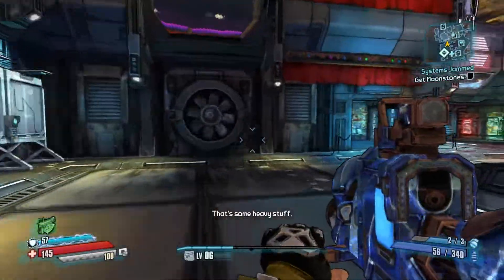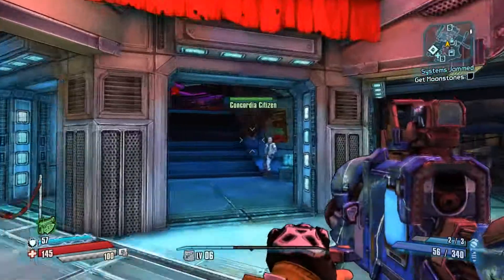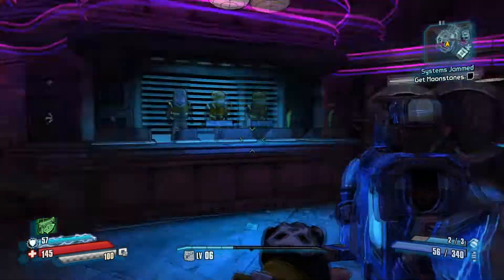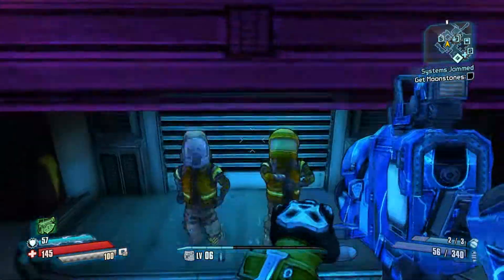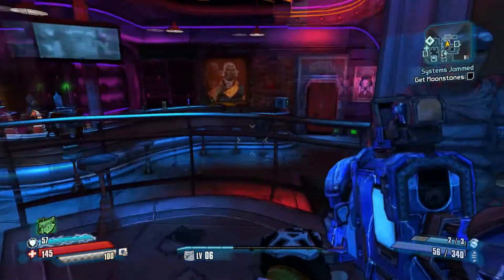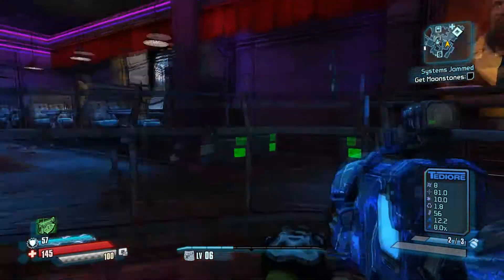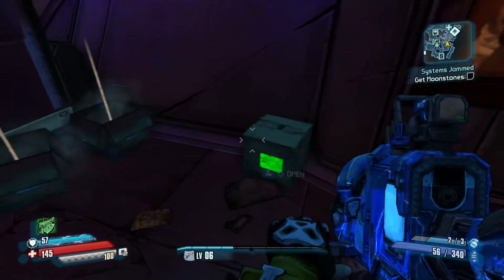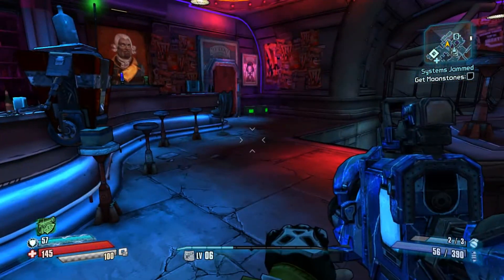Borderlands the Pre Sequel: Daft Punk Easter Egg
I thought it was a pretty cool until I read their names in the editing phase.

Hitbox: OscaFresh